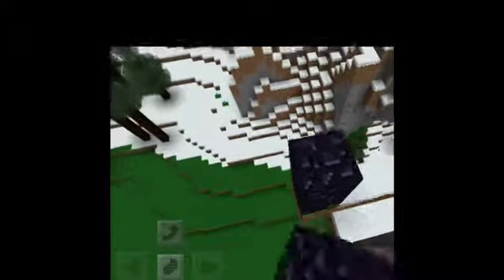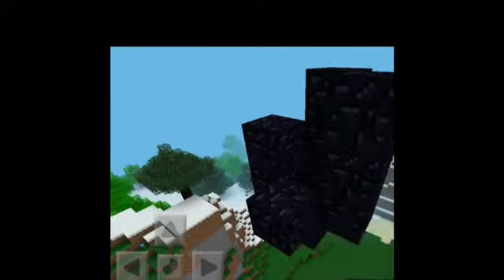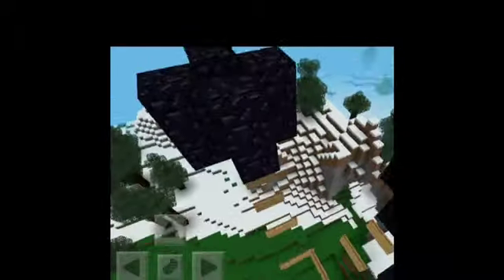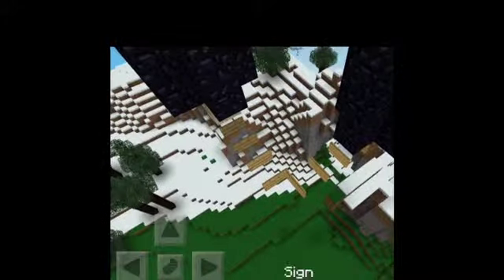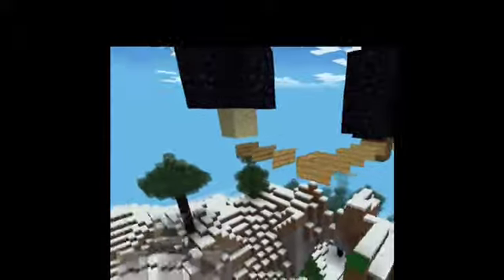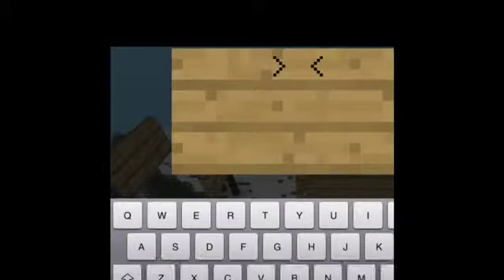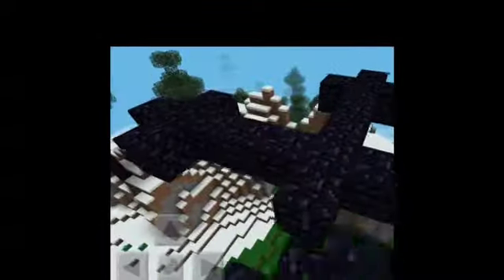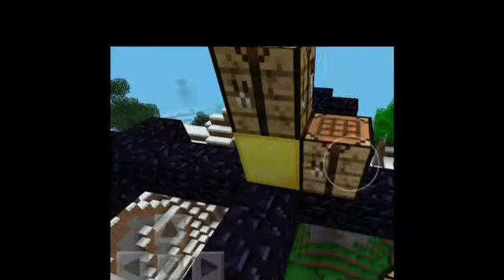Redstone On Minecraft Pe 1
Cool redstone and it's good for hunger games